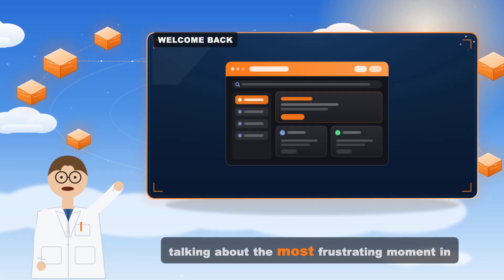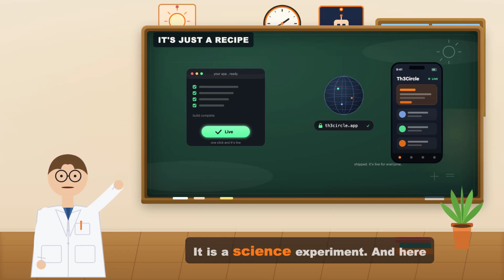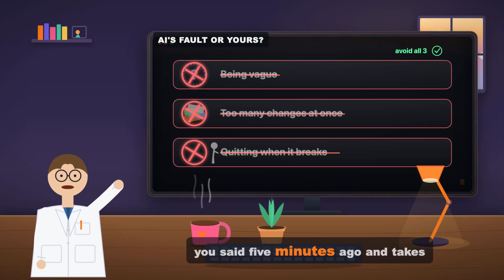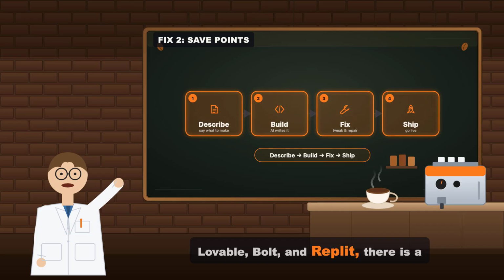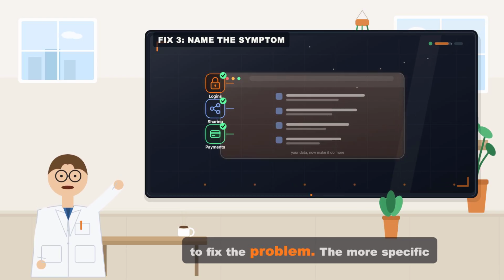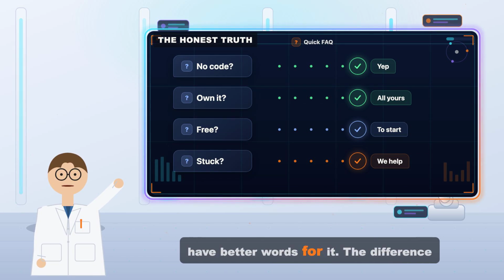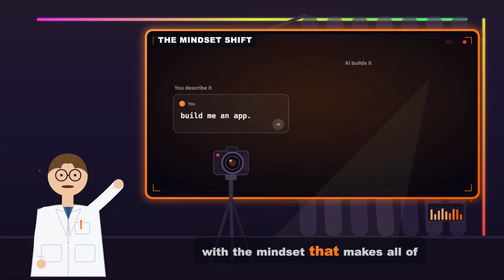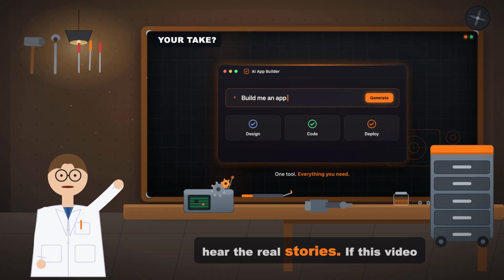Why Your AI App Keeps Breaking (and How to Fix It Without Code)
Why does your AI app keep breaking? You're not doing anything wrong. Here's how to fix a broken no-code app without touching any code, just by talking to the AI the right way.